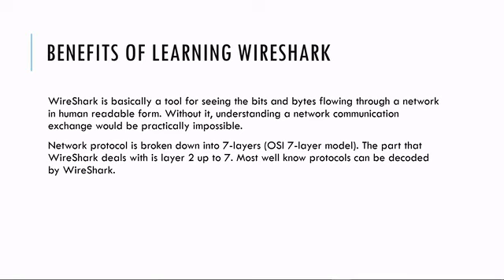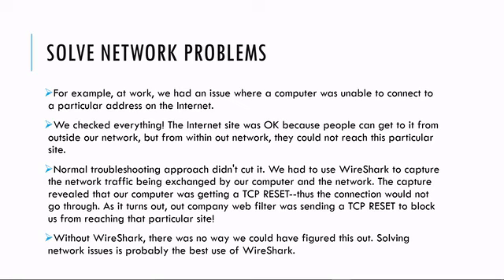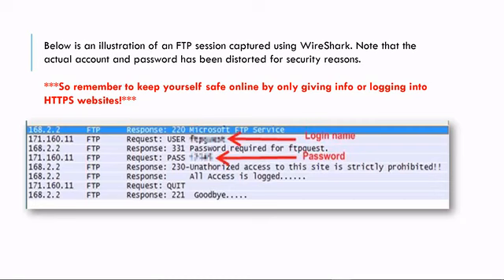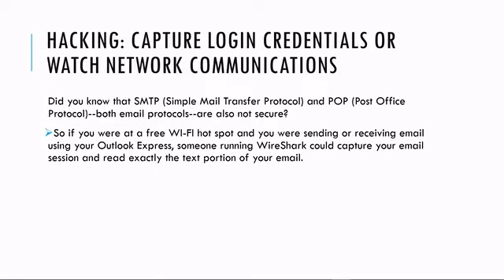5 Benefits of Wireshark Hacking 101